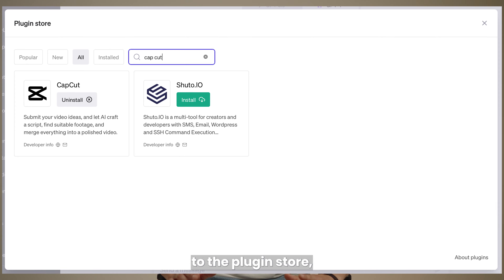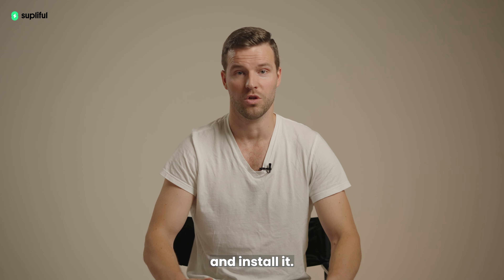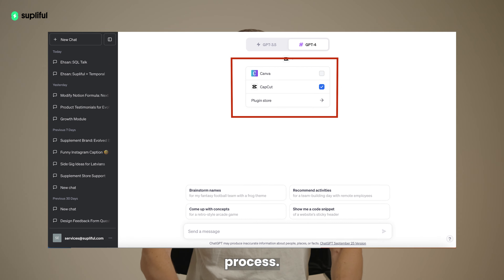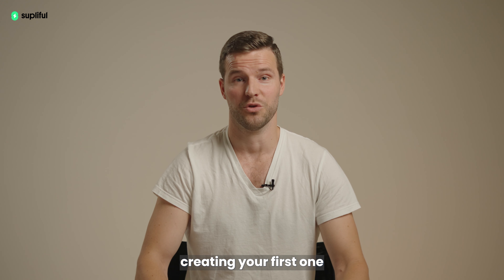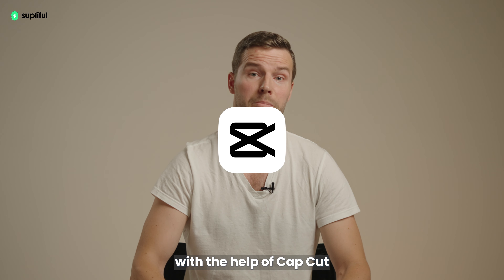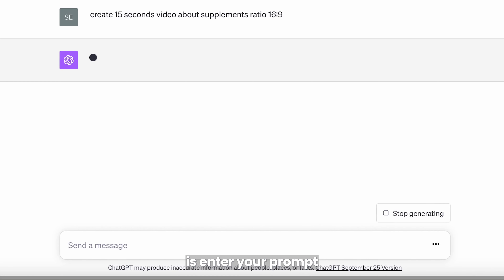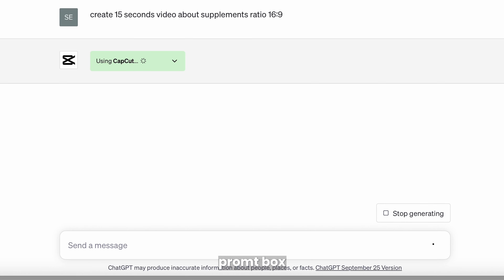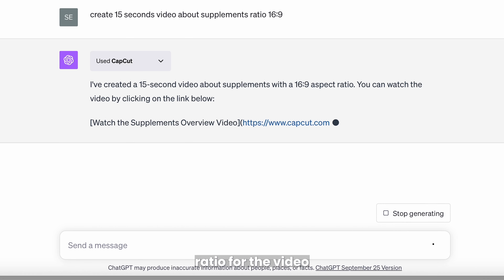ChatGPT + CapCut: How to Create Videos from Text in Seconds 2024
🎥 Welcome Video Creators and Innovators! Today, we are thrilled to introduce you to a game-changing combination: ChatGPT + CapCut, and how you can create stunning videos from text in just a matter of seconds!

In the fast-paced world of content creation, efficiency is key. ChatGPT and CapCut have teamed up to provide a seamless experience, allowing you to generate videos directly from text prompts. Whether you are a YouTuber, marketer, or educator, this tool is a must-have in your arsenal.

🔧 What’s Inside?

Introduction to ChatGPT and CapCut: Get to know these powerful tools and how they can transform your video creation process.
Step-by-Step Tutorial: Follow along as we guide you through the process of creating a video from text using ChatGPT and CapCut.

👥 Become Part of Our Community
Drop your questions or share your experiences in the comments section, and let’s learn and grow together!